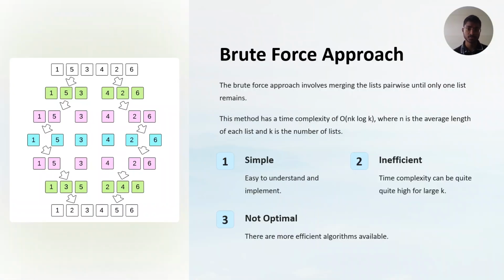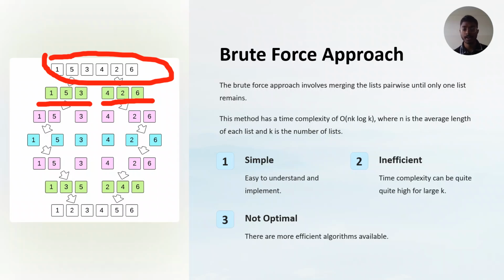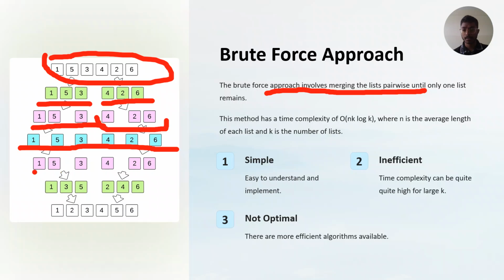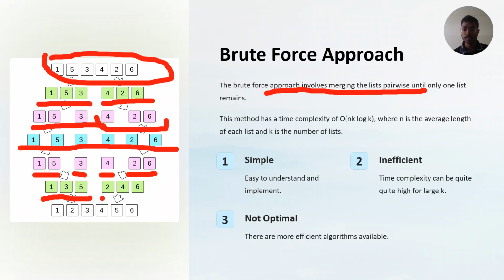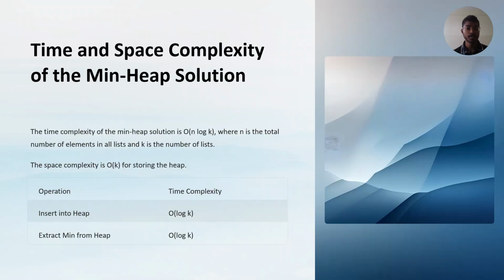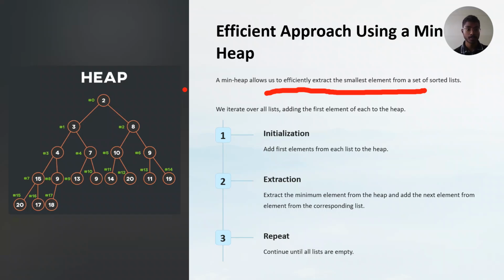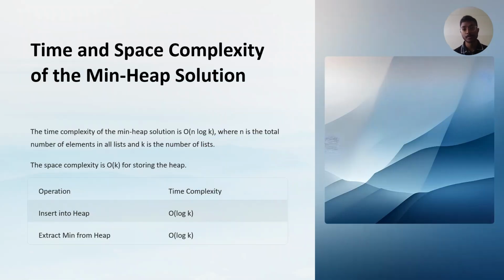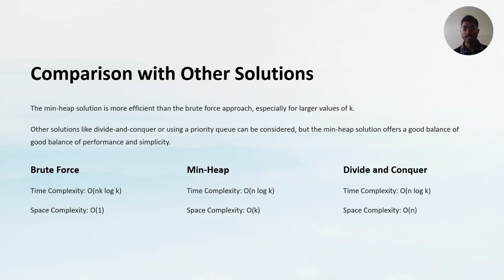Merge K Sorted | ADA Assignment